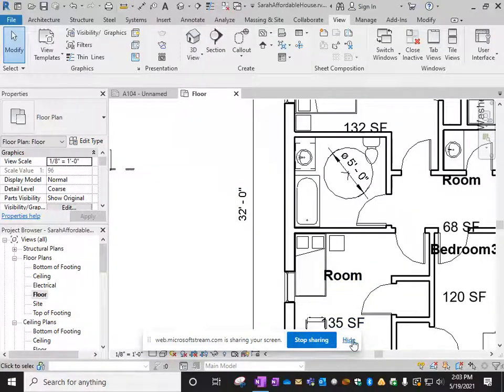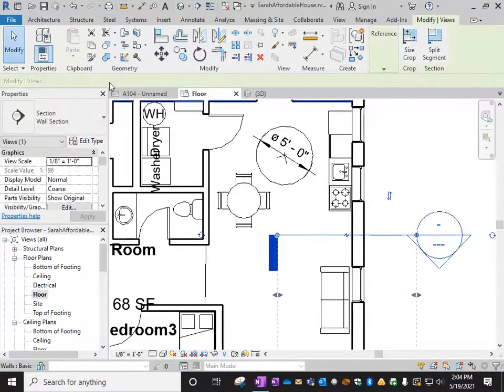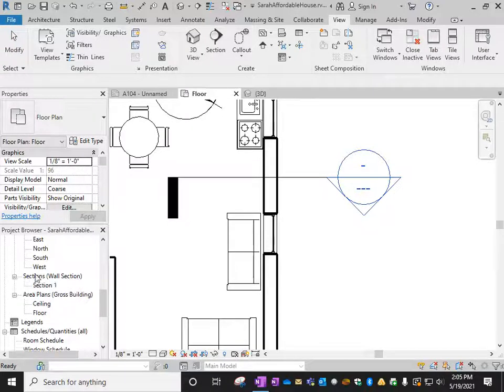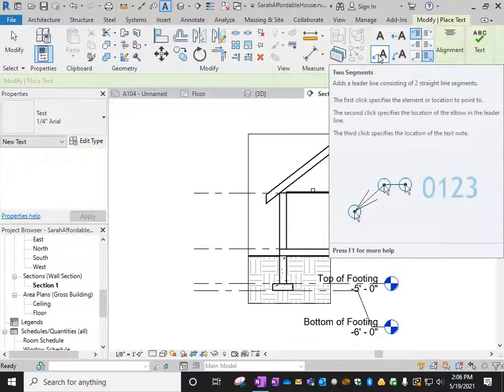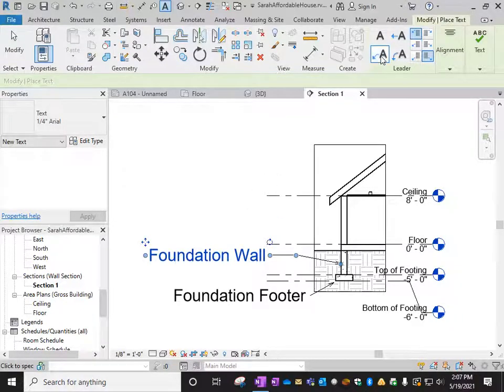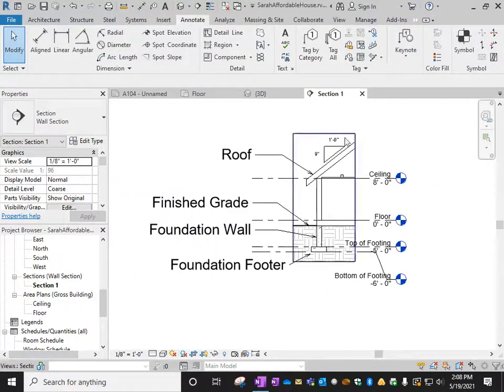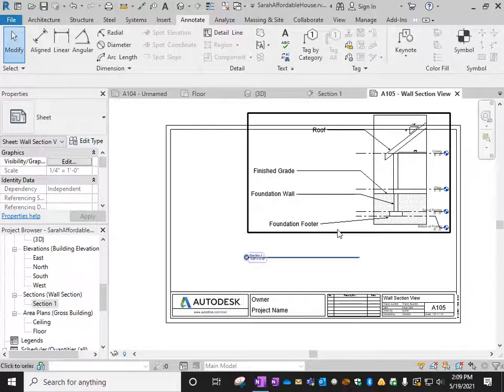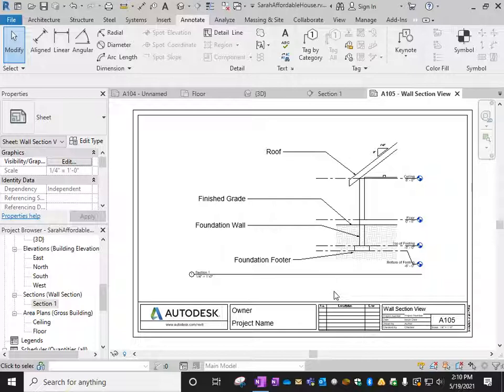Revit Section View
CEA Affordable House Wall Section View in Revit